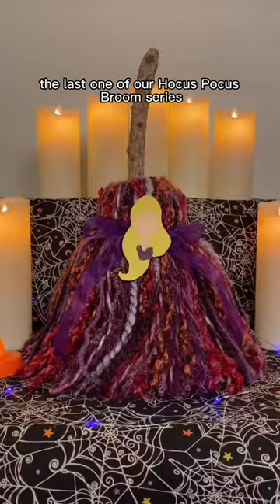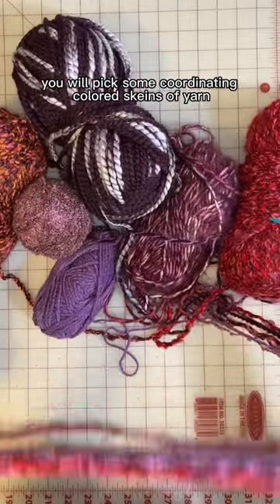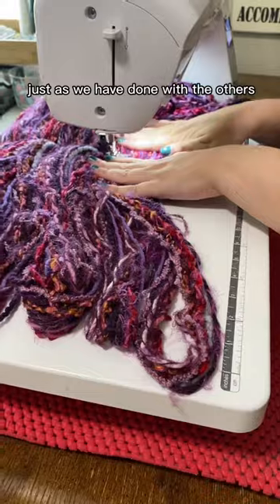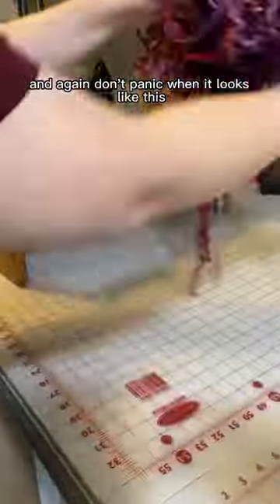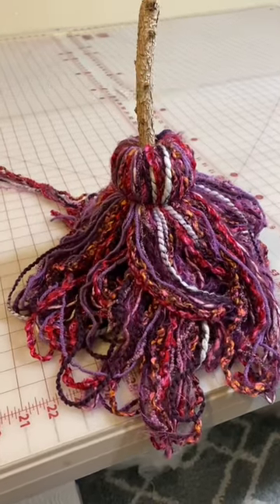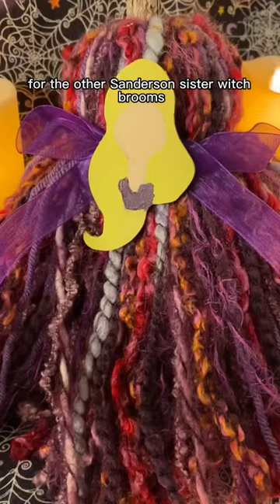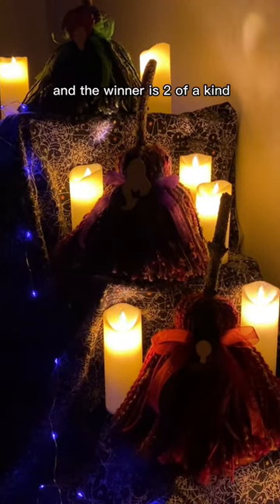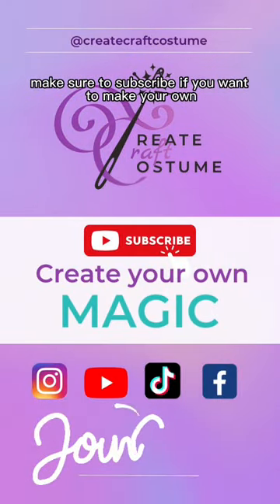How to make Hocus Pocus Brooms | Sarah Sanderson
Winner of our tabletop broom giveaway is Two of a Kind!! Congratulations!